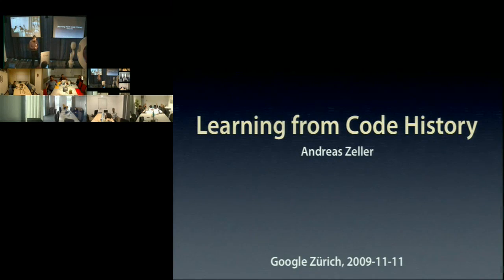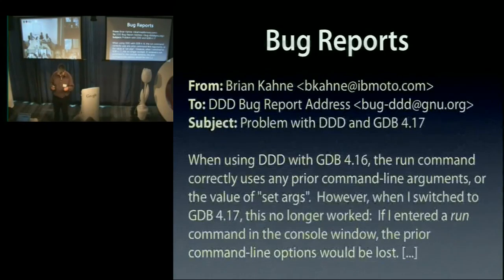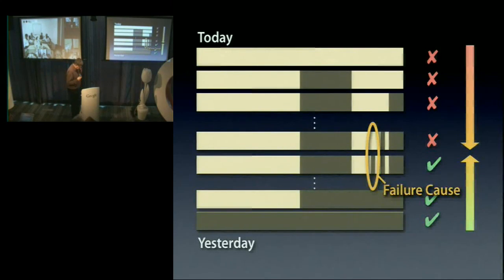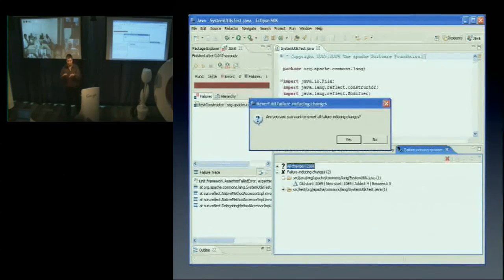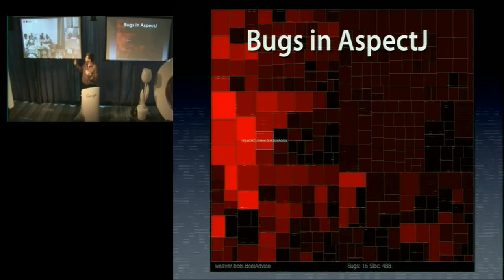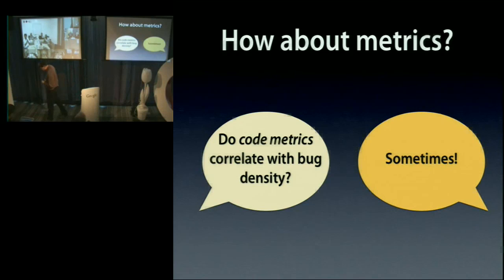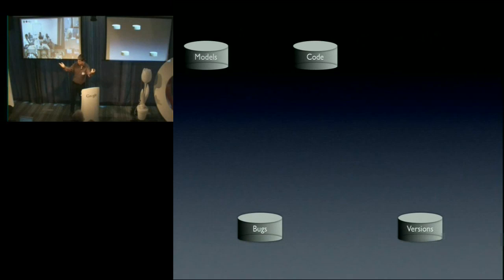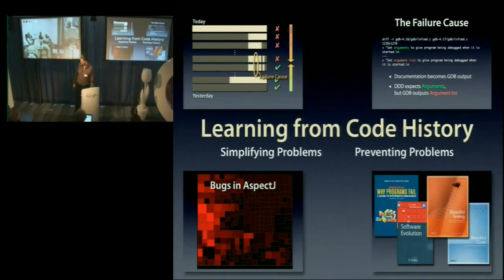Learning from Code History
ABSTRACT

Presented by Andreas Zeller.

Why does my program fail?  Your version history might have the answer.  First, the failure may occur only in the most recent version.  If there is some old version which worked, one can narrow down the change that caused the failure.  By leveraging automated tests, one can even isolate such changes automatically: "The failure was caused by a change to line 365 in submit.py".  Second, your version history also records all the fixes that were made.  If we have many fixes in one unit, this means that this unit is particularly error-prone - and hence should deserve particular attention: "This compiler code is seven times as error-prone as the GUI code."  In this talk, I show how to automate these techniques to learn what is wrong  and how to predict bugs in large-scale systems such as Eclipse, SAP, or Microsoft Windows.

Andreas Zeller is professor for software engineering at Saarland University, Saarbrücken, Germany.  His research is concerned with the analysis of large software systems, in particular their execution ("Why does my program fail?") and their development history ("Where do most bugs occur?").  In 2006, his book "Why Programs Fail"  received the Software Development Magazine productivity award.  In 2009, his work on delta debugging got the ACM SIGSOFT Impact Paper Award as the most influential software engineering paper of 1999.